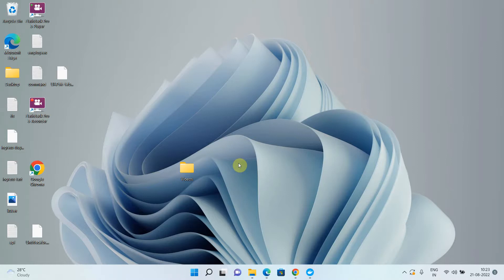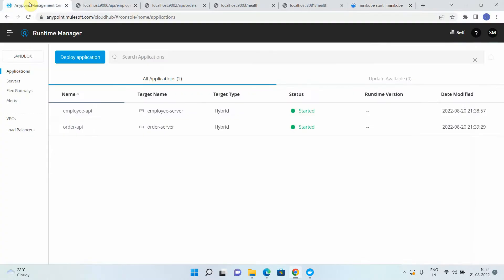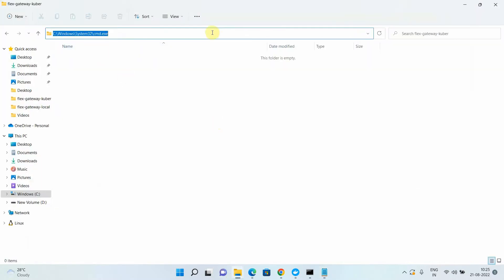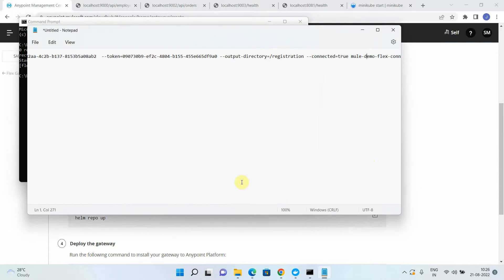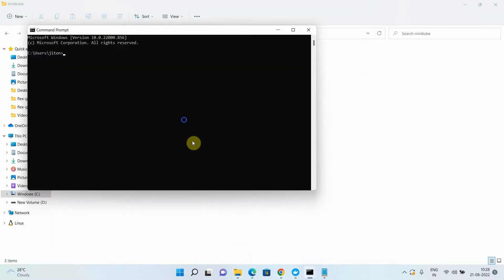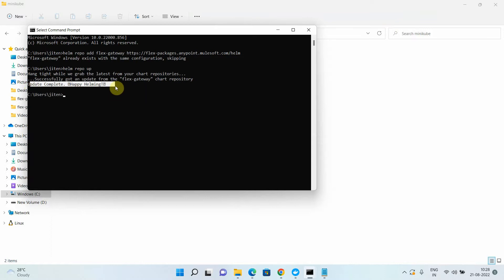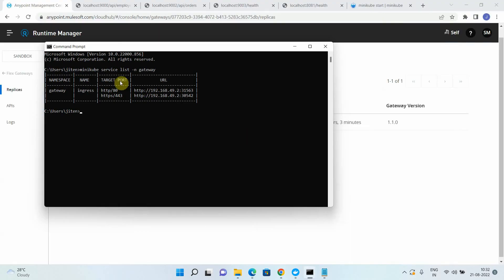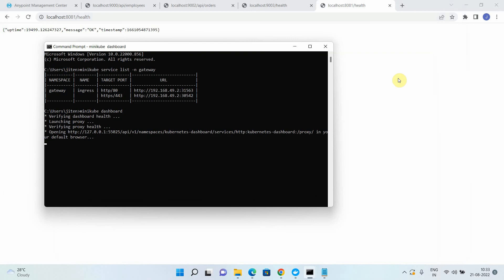Anypoint Flex Gateway – Part VI | Kubernetes as an Ingress Controller in Connected Mode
Welcome to Part VI of the Anypoint Flex Gateway tutorial series! ☸️
In this video, you’ll learn how to deploy Anypoint Flex Gateway as a Kubernetes Ingress Controller in Connected Mode, enabling centralized API governance, monitoring, and security through the Anypoint Platform.

This step-by-step tutorial covers:
⚙️ Setting up Kubernetes (using MiniKube or any cluster)
☸️ Deploying Flex Gateway as an Ingress Controller
🔗 Connecting Flex Gateway to the Anypoint Platform for centralized API management
🔒 Applying governance and security policies to APIs running in Kubernetes
📊 Managing, scaling, and monitoring APIs in real time

By the end of this video, you’ll understand how to leverage Flex Gateway on Kubernetes to unify API traffic control, governance, and observability — all managed seamlessly from MuleSoft’s Anypoint Platform.